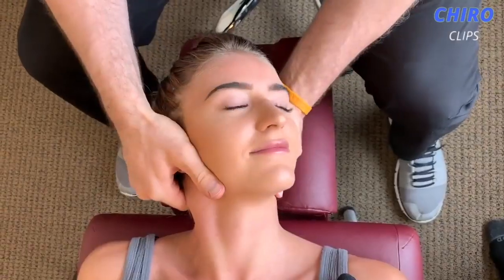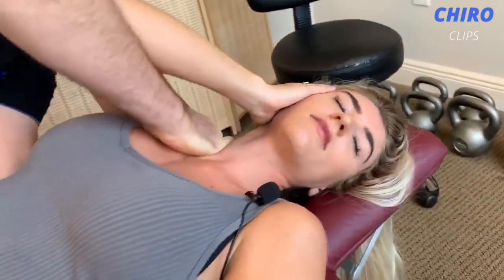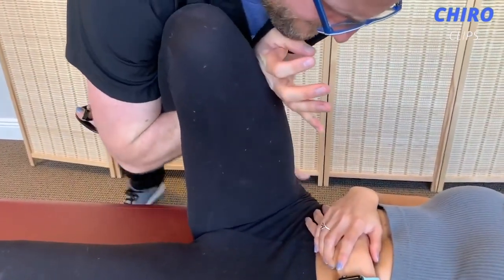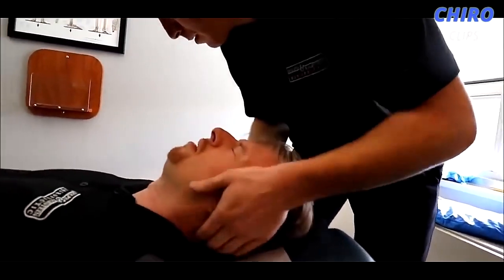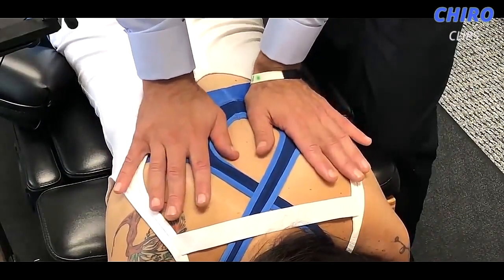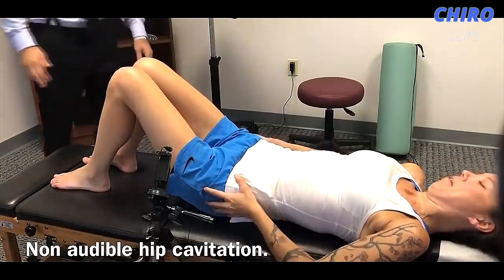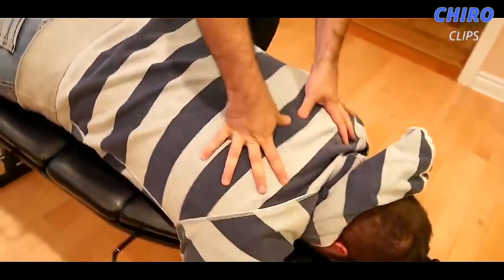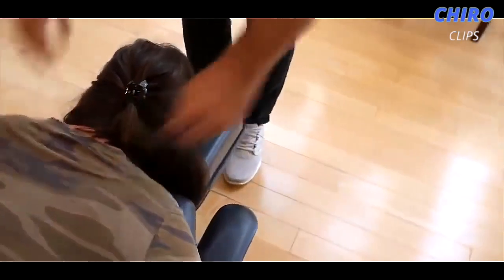*SWIMSUIT MODEL* FEET And Full Body ASMR Chiropractic Adjustment Compilation